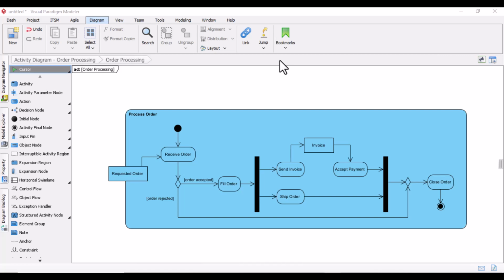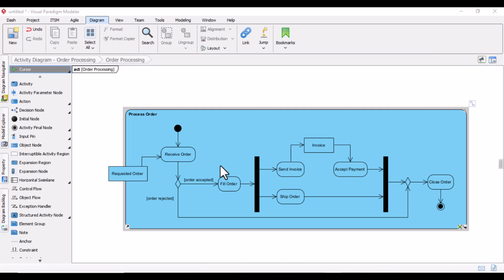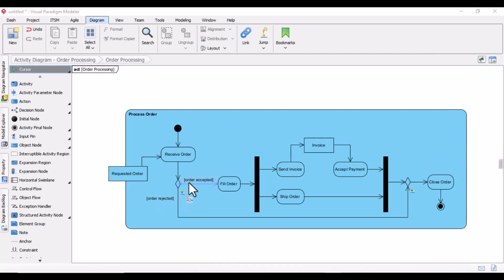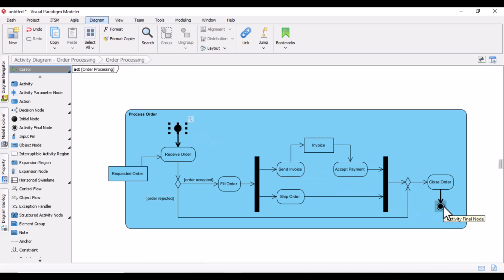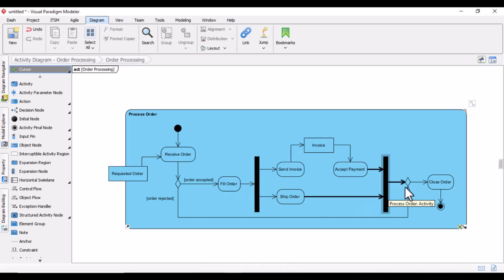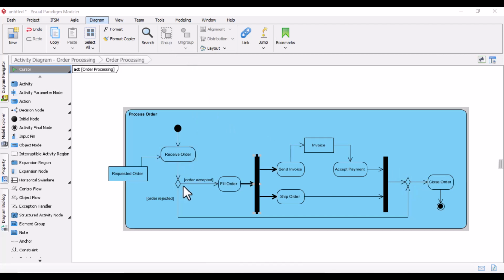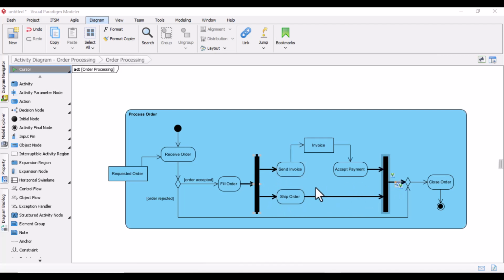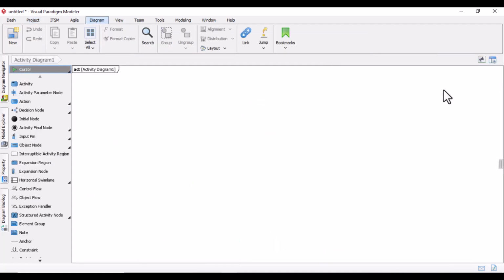The Most Useful Diagram In Software Engineering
Dive into the world of UML Activity Diagrams with our comprehensive tutorial! In this video, we'll explore the intricacies of activity diagrams, showcasing their power in representing workflows, parallel processes, and decision points. Ideal for both software professionals and students, we'll guide you through the foundational concepts, symbols, and best practices. Together, we'll design real-world scenarios, making complex processes easy to understand and implement. If you're looking to enhance your system design skills or simply curious about UML diagrams, this video is for you. Happy designing!